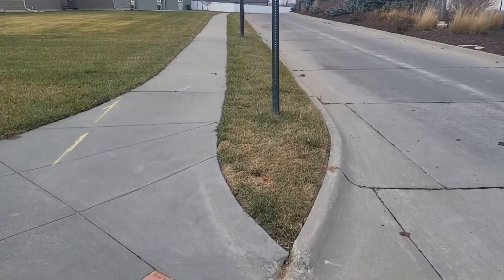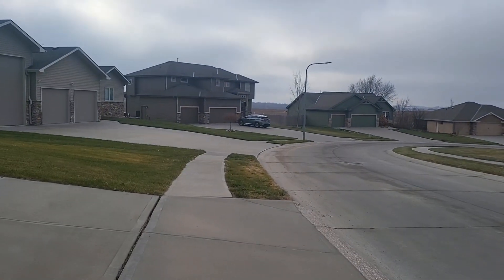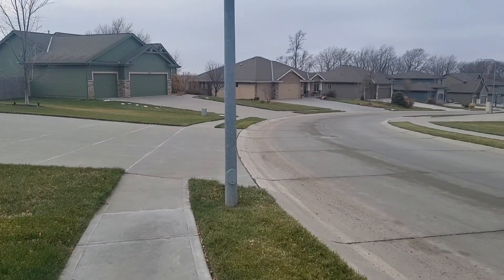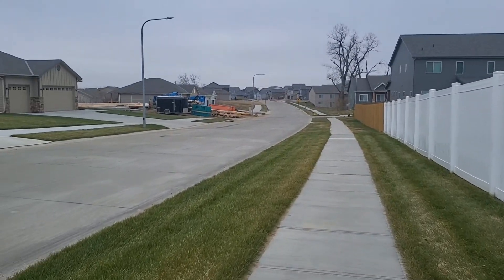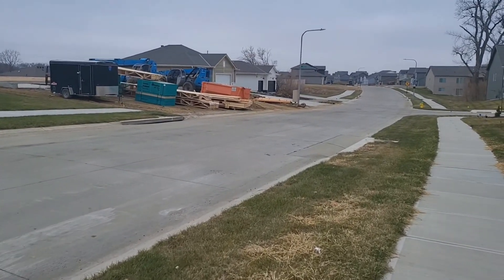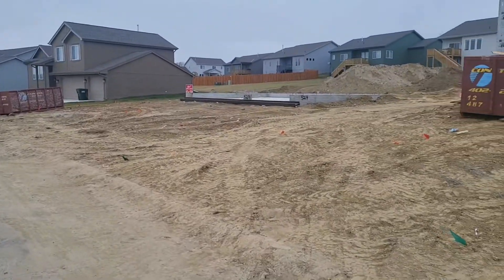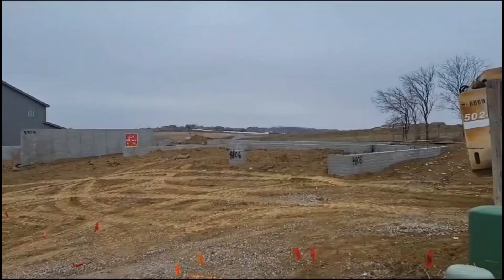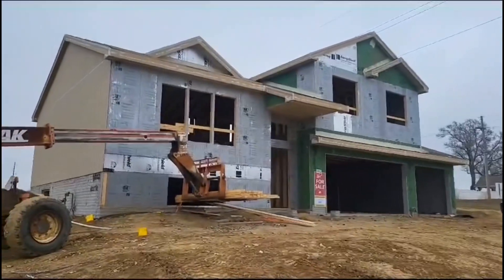VILE NYUMBA ZINA JENGWA HAPA YUES|| HOW HOUSES ARE BUILD HERE IN U.S.A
This video i will show around the neighborhood as i take my morning walk. You will have a chance to see around and learn what it takes
To build a house and also see example of new houses coming up!